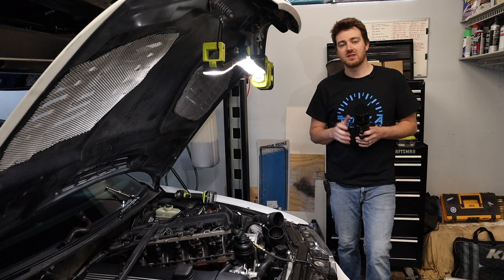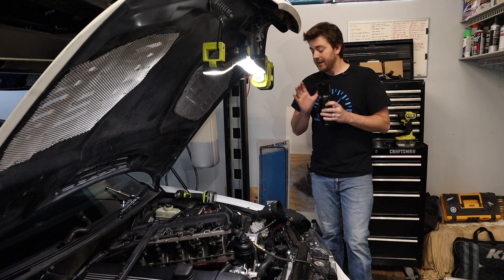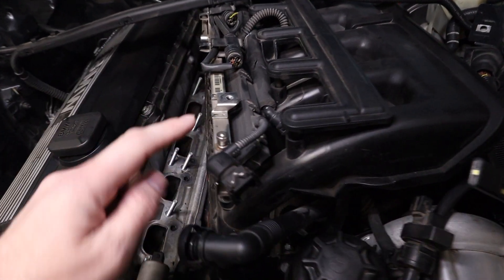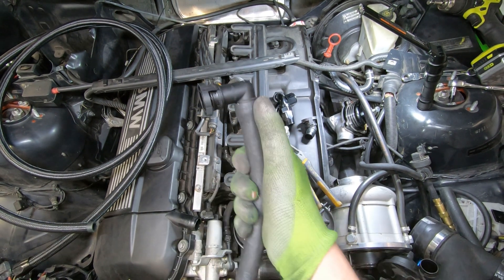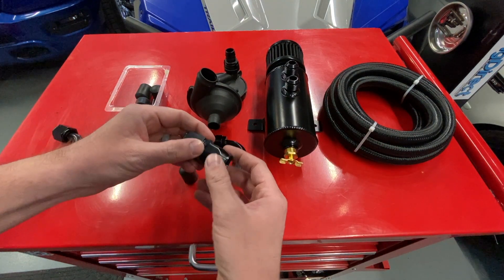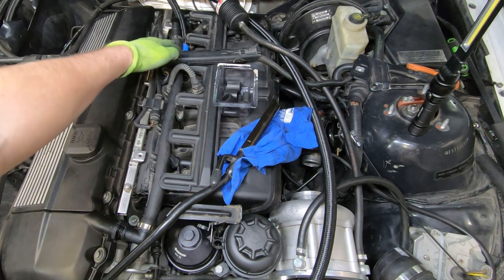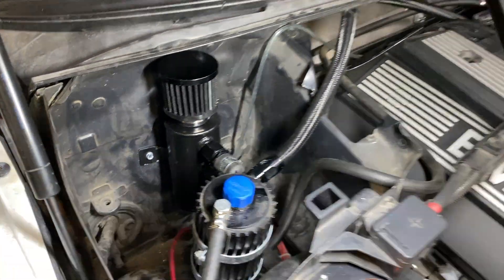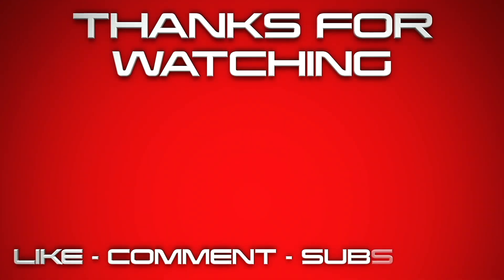Maxpeedingrods E46 Vented catch can install - supercharged Active Autoworker stage 2 kit CCV delete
Crank crank ventilation systems are very important for any engine. When it comes to adding boost to an N/A car, this complicates the process. But this Maxpeedingrod Vented catch can makes things so simple! Today we delete the OEM CCV system, Run a few lines, and have the engine running without issues!

3/4 to 5/8 connector:

Vacuum plugs:

Production gear:

Camera mount

Intro: (0:00)
Install plan: (3:08)
Routing guide: (5:05)
Vented vs. normal catch can: (6:12)
Dip stick return cap: (7:43)
Final parts and routing: (9:07)
Engine start: (10:42)
Outro: (11:43)